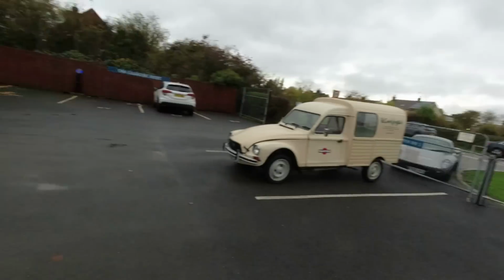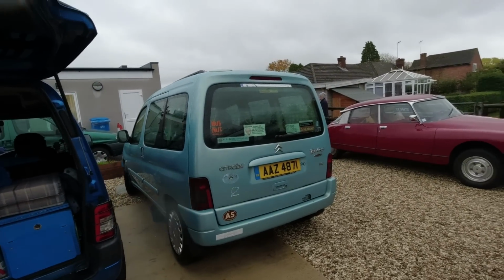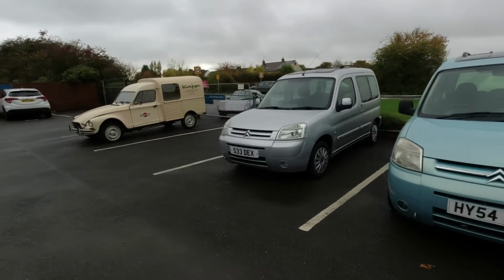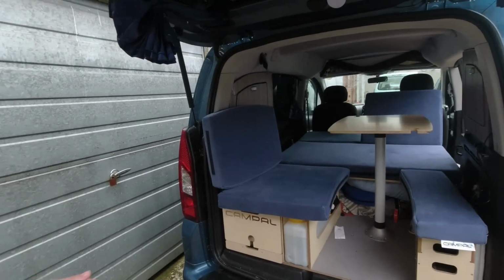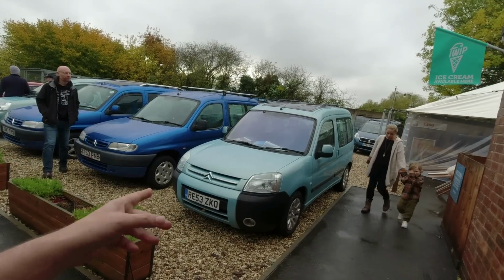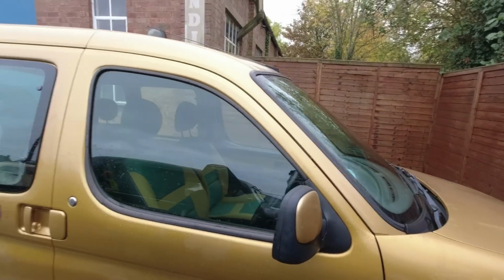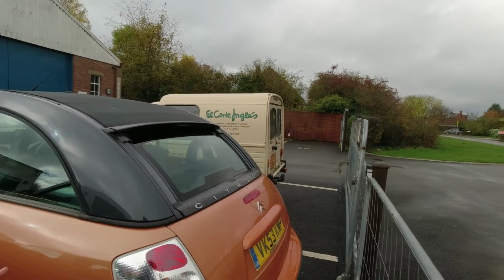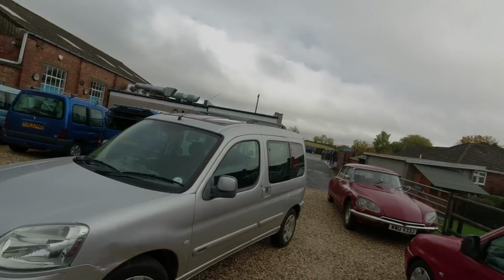Berlingo Multispace Meet! Celebrating 25 years!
Many Berlingo Multispaces (and a few Peugeot Partners) gathered to celebrate 25 years of the Berlingo (next year the anniversary for the start of UK sales). The event was organised by James Walshe of @PracticalClassics and welcomed a few Citroen siblings - a DS, Traction Avant, Acadiane and C3 Pluriel. Vantastic!

- 2023 Calendars now in stock!